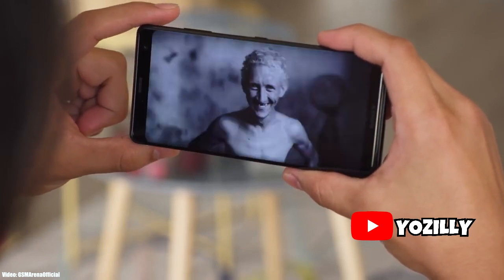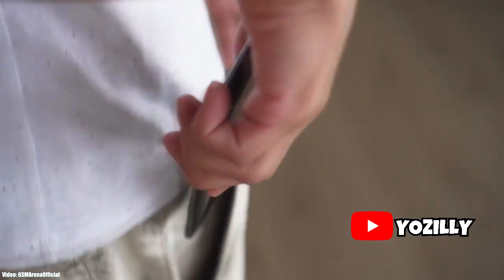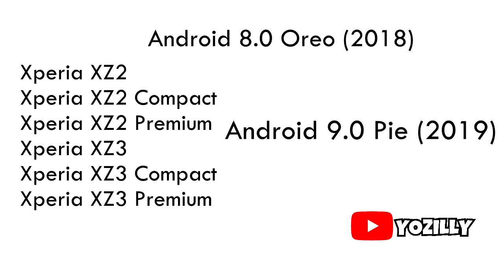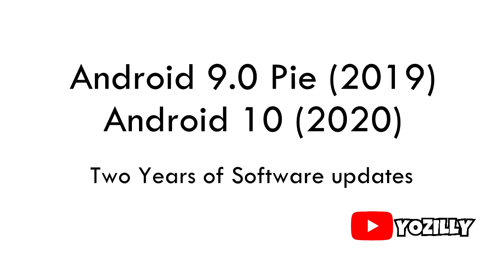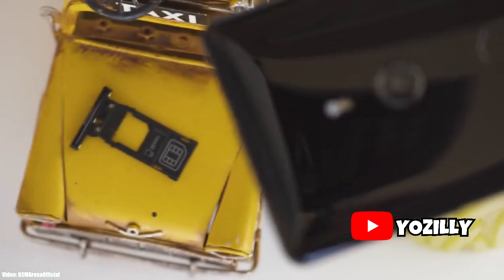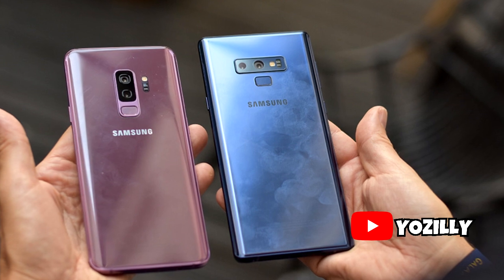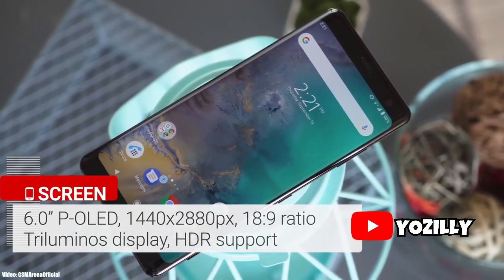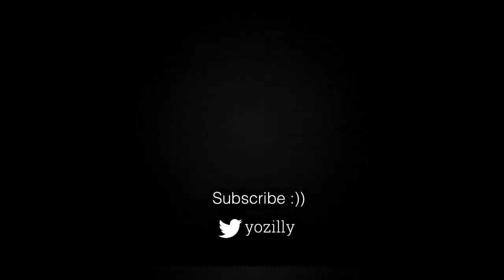Sony Xperia XZ3 Premium Official Android 11 Update